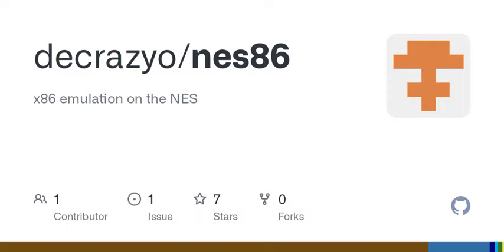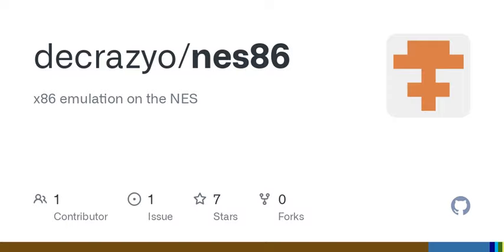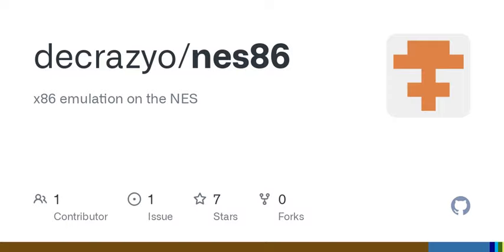GitHub - decrazyo/nes86: x86 emulation on the NES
x86 emulation on the NES. Contribute to decrazyo/nes86 development by creating an account on GitHub.